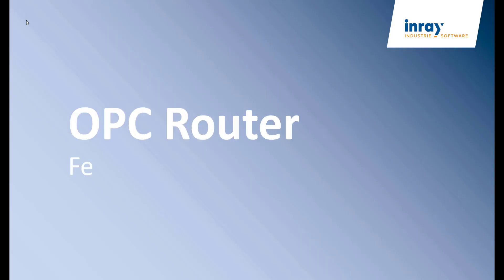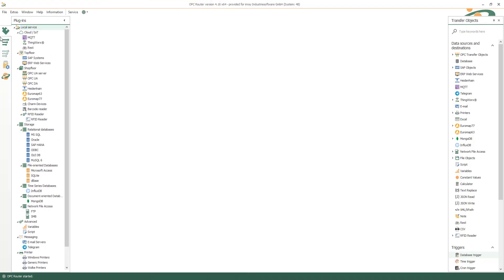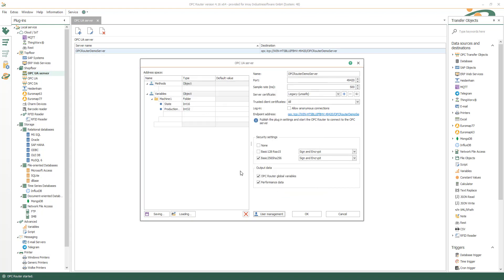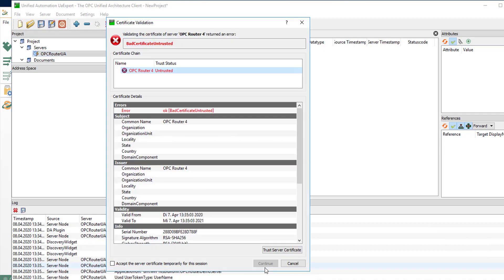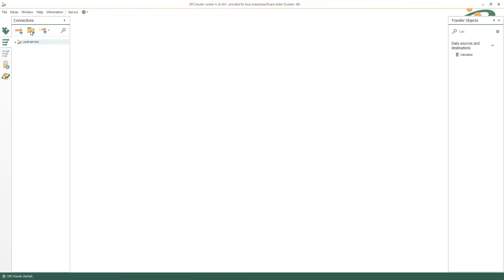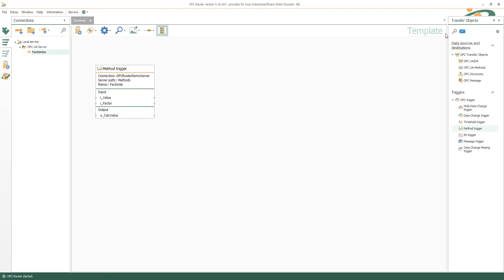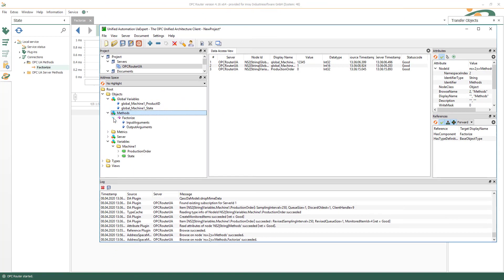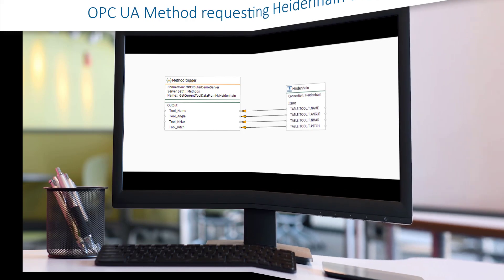Video tutorial for the OPC UA Server Plug-in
In this video we will show you what the OPC UA interface on the OPC Router offers and give you a few ideas about the possibilities it offers for your system links, including making data from Heidenhain machines, databases or SAP systems easily available or recording via OPC UA.